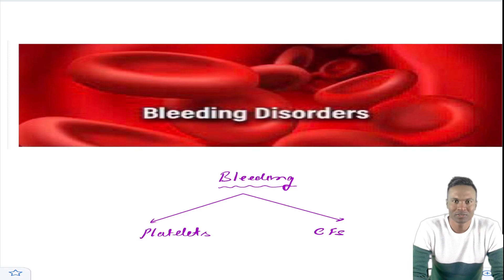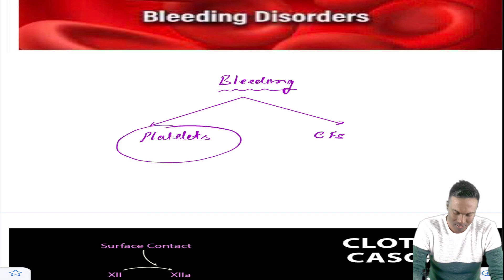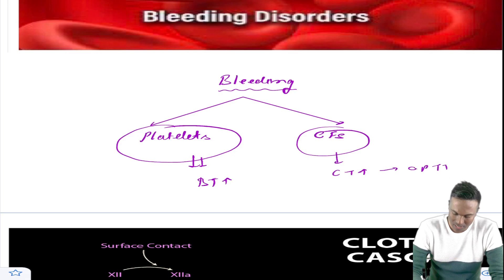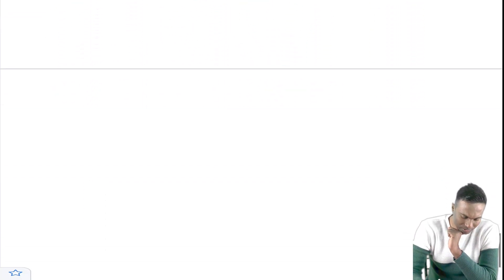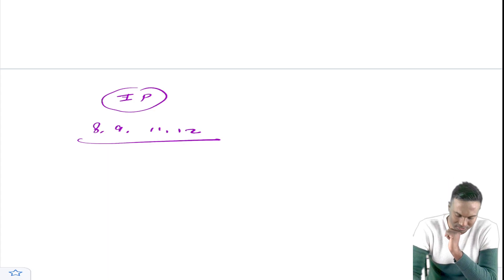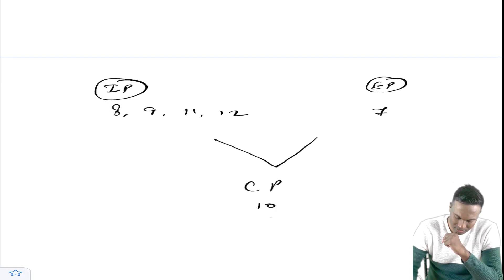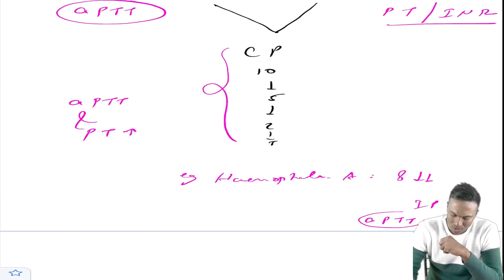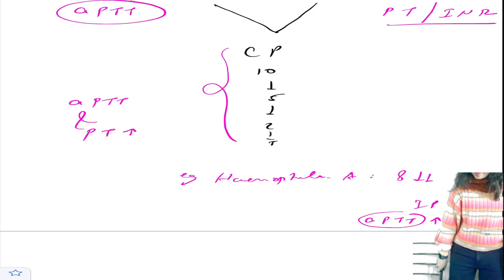Coagulation Cascade - MNEMONIC by Dr Digvijay Chaudhary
NEXT STEP for NEET PG , NEXT PG , FMG ,NEET UG ETC